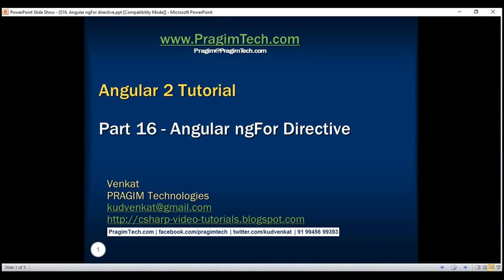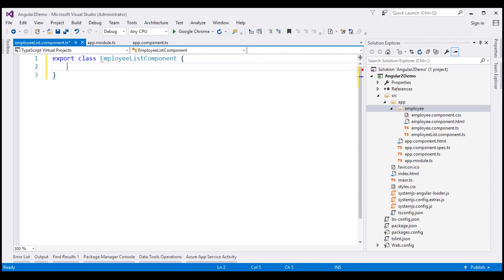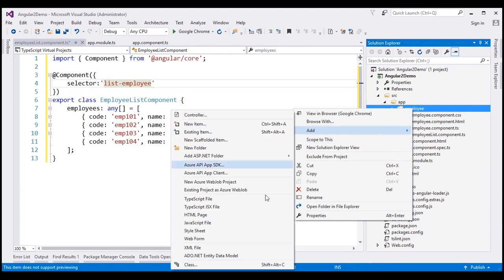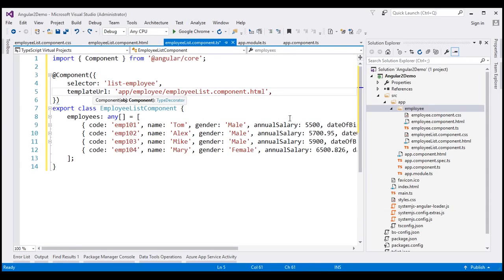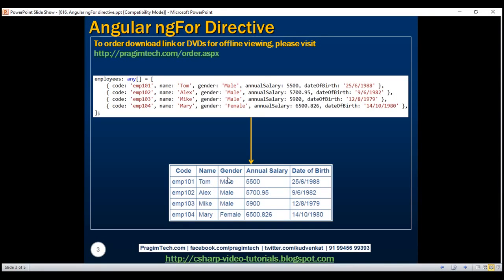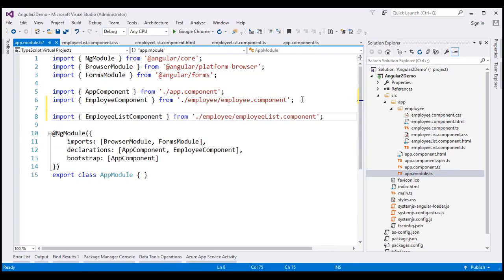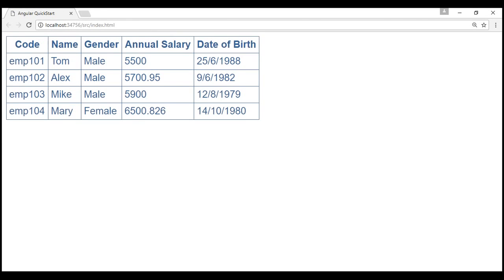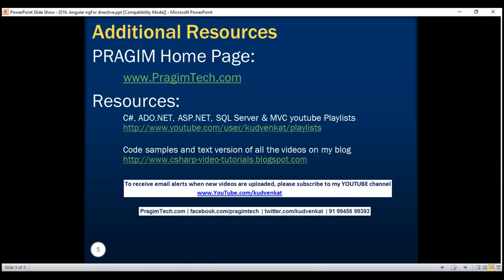Angular ngFor directive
In this video we will discuss another structural directive - ngFor in Angular.

Let us understand
ngFor structural directive with an example. Consider the following array of Employee objects.

employees : any[]= [
    { code: 'emp101', name: 'Tom', gender: 'Male', annualSalary: 5500, dateOfBirth: '25/6/1988' },
    { code: 'emp102', name: 'Alex', gender: 'Male', annualSalary: 5700.95, dateOfBirth: '9/6/1982' },
    { code: 'emp103', name: 'Mike', gender: 'Male', annualSalary: 5900, dateOfBirth: '12/8/1979' },
    { code: 'emp104', name: 'Mary', gender: 'Female', annualSalary: 6500.826, dateOfBirth: '14/10/1980' },

We want to display these employees in a table on a web page.

Step 1 : Add a new TypeScript file to the "employee" folder. Name it employeeList.component.ts. Copy and paste the following code in it.

import { Component } from '@angular/core';

    selector: 'list-employee',
    templateUrl: 'app/employee/employeeList.component.html',
    styleUrls: ['app/employee/employeeList.component.css']
export class EmployeeListComponent {
    employees : any[]= [

Step 2 : Add a new HTML page to the "employee" folder. Name it employeeList.component.html. Copy and paste the following code in it.

Please note :
1. ngFor is usually used to display an array of items
2. Since ngFor is a structutal directive it is prefixed with *
3. *ngFor='let employee of employees' - In this example 'employee' is called template input variable, which can be accessed by the 4. [tr] element and any of it's child elements.
5. ngIf structural directive displays the row "No employees to display" when employees property does not exist or when there are ZERO employees in the array.

[table]
    [thead]
        [tr]
            [th]Code[/th]
            [th]Name[/th]
            [th]Gender[/th]
            [th]Annual Salary[/th]
            [th]Date of Birth[/th]
        [/tr]
    [/thead]
    [tbody]
        [tr *ngFor='let employee of employees']
            [td]{{employee.code}}[/td]
            [td]{{employee.name}}[/td]
            [td]{{employee.gender}}[/td]
            [td]{{employee.annualSalary}}[/td]
            [td]{{employee.dateOfBirth}}[/td]
        [/tr]
        [tr *ngIf="!employees || employees.length==0"]
            [td colspan="5"]
                No employees to display
            [/td]
        [/tr]
    [/tbody]
[/table]

Step 3 :  Add a new StyleSheet to the "employee" folder. Name it employeeList.component.css. Copy and paste the following code in it.

table {
    color: #369;
    font-family: Arial, Helvetica, sans-serif;
    font-size: large;
    border-collapse: collapse;

td {
    border: 1px solid #369;
    padding:5px;

Step 4 : In the root module, i.e app.module.ts, import employeeList component and add it to the declarations array as shown below.

import { EmployeeListComponent } from './employee/employeeList.component';

    imports: [BrowserModule],
    declarations: [AppComponent, EmployeeComponent, EmployeeListComponent],
    bootstrap: [AppComponent]

export class AppModule { }

Step 5 : In the root component, i.e app.component.ts use employeeList component as a directive

    selector: 'my-app',
    template: `[list-employee][/list-employee]

At this point, run the application and notice the employees are displayed in the table as expected.